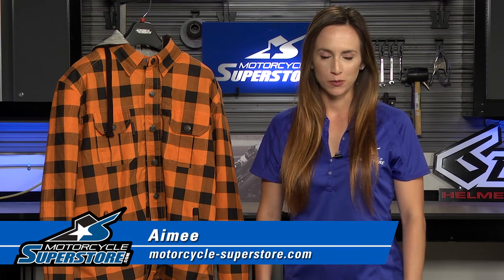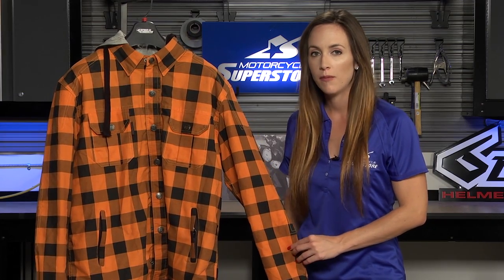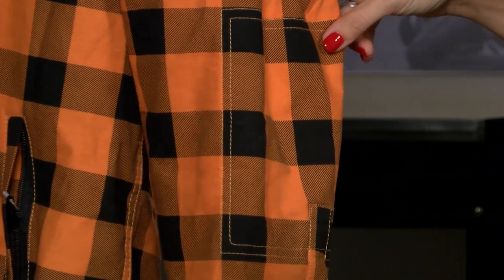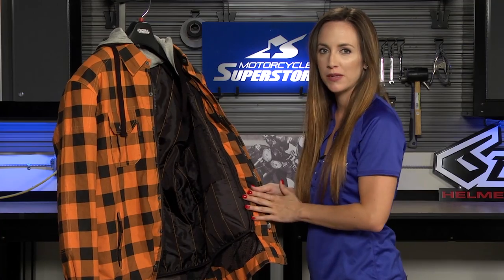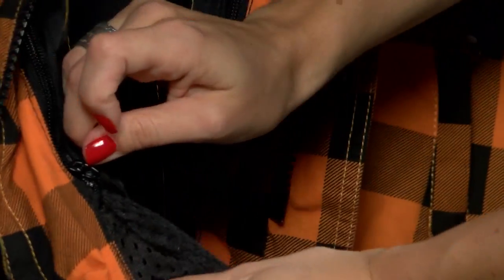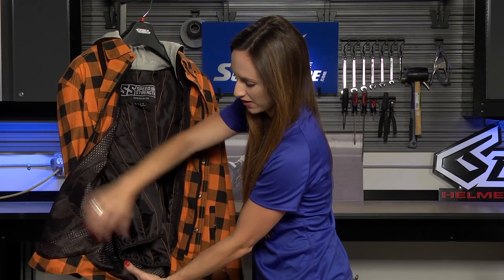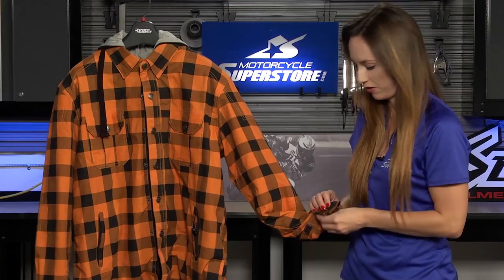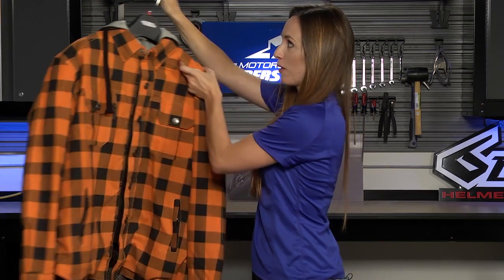Speed and Strength Standard Supply Armored Moto Shirt Review | Motorcycle Superstore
Want casual gear that has the DNA of true riding gear?  Look no further than the Standard Supply moto shirt from Speed and Strength.  With Kevlar threads you'll have extra abrasion resistance and style will be in no short supply, either!